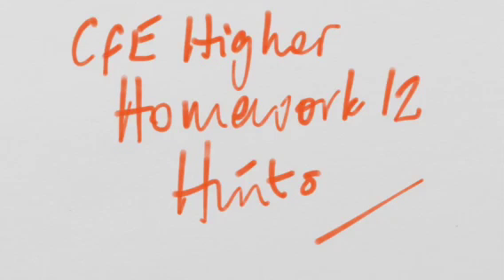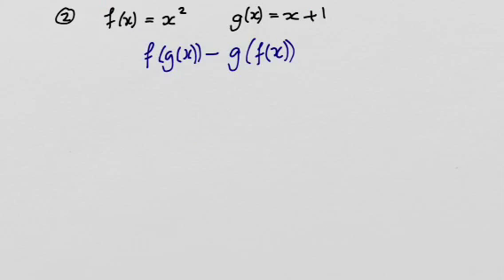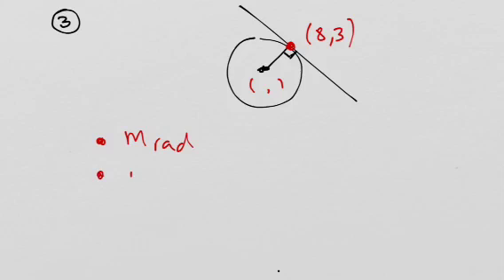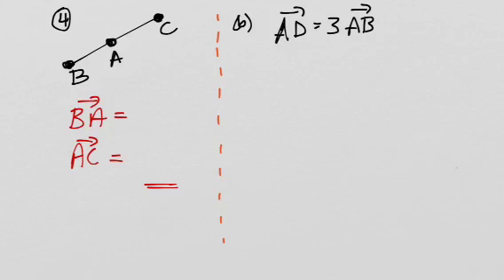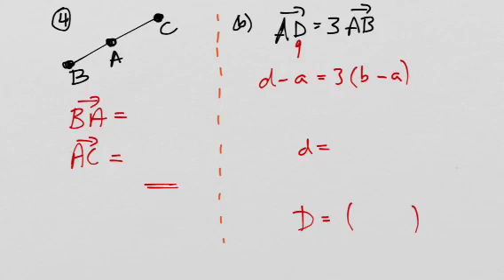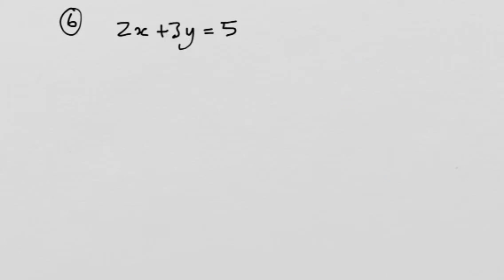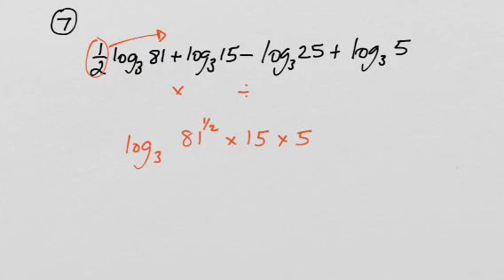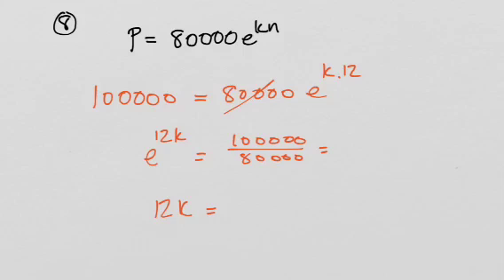CfE Higher Homework 12 Hints